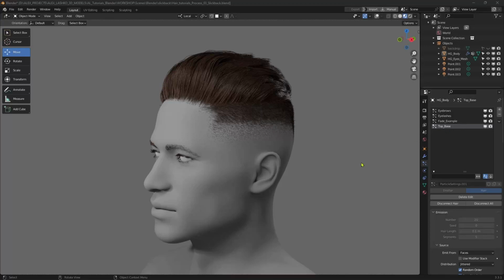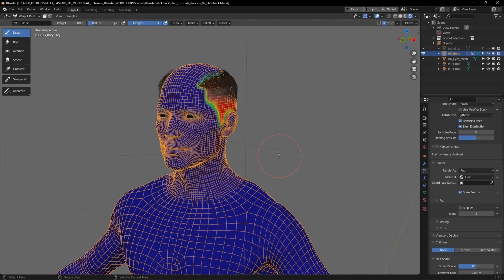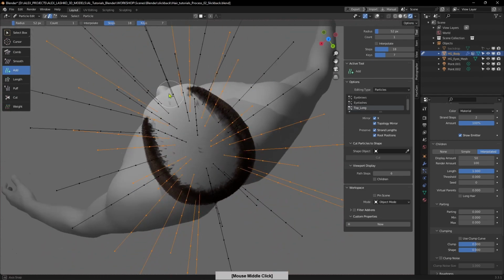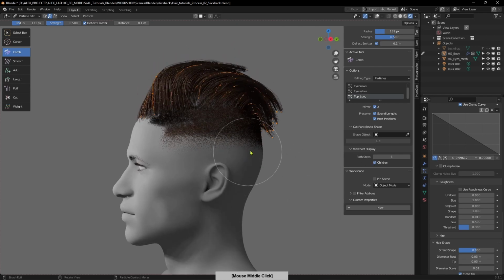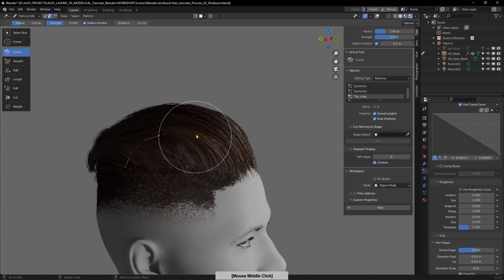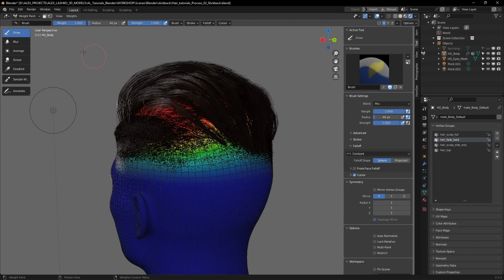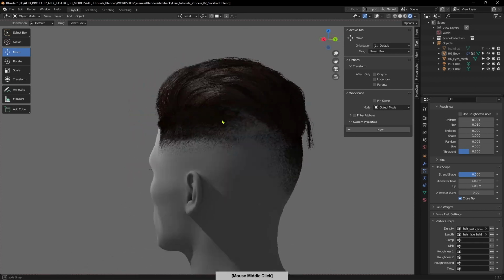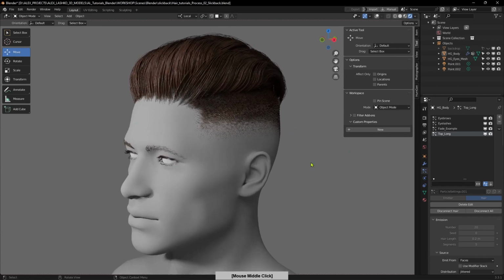Slickback Hairstyle in Blender Process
This video tutorial shows the process of creating a "Slickback" hairstyle with the use of "Hair Particles" in Blender Software. It is a second part of the first tutorial where the base "Short Fade" hairstyle was created.

3D Model used in this tutorial is from Human Generator add-on for Blender.
Part 1 of the tutorial:
"Short Fade Hairstyle in Blender Process"

If you have any questions or comments, please let me know.